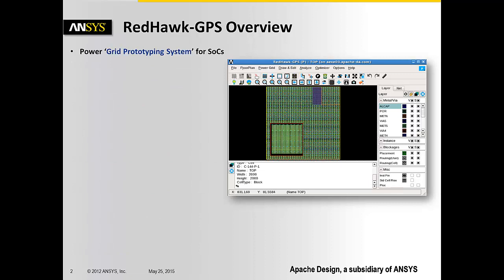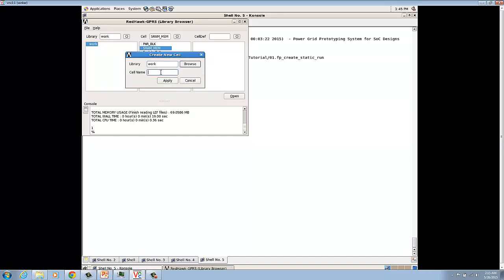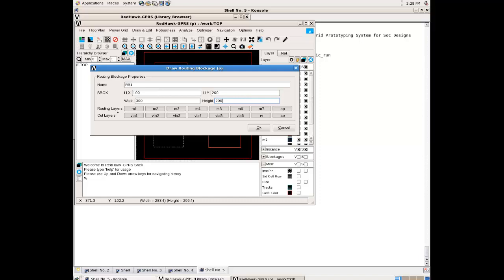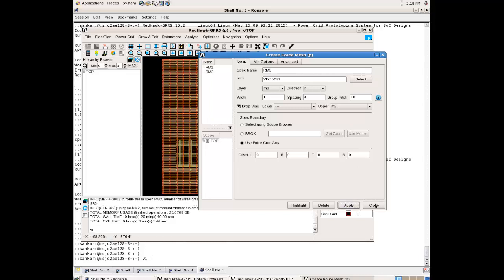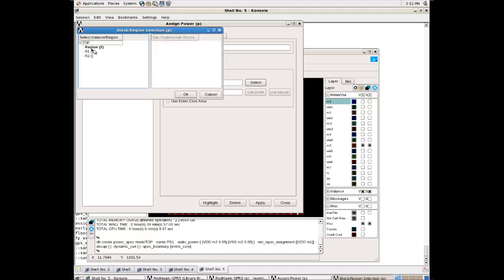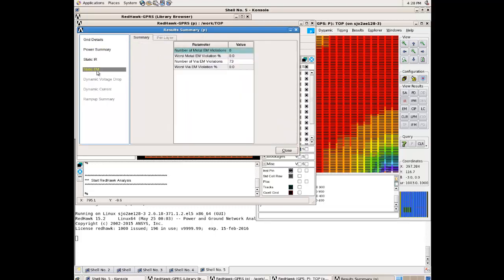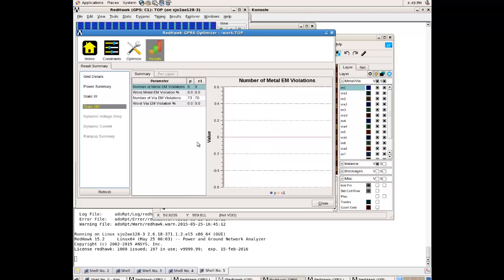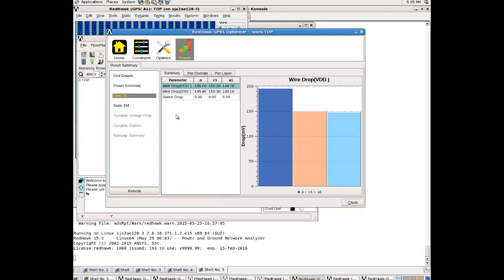ANSYS RedHawk-GPS [Overview]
ANSYS RedHawk-GPS is a power grid prototyping system for SoC designs. This power–noise–reliability-aware PDN prototyping tool that provides a framework for performing individual, design-dependent  PDN spec creation. It can perform power grid spec optimization for various aspects of power–noise–reliability.